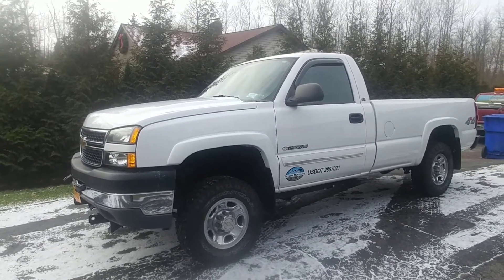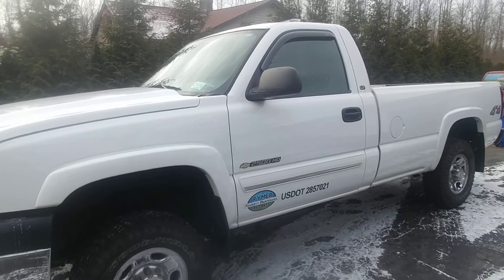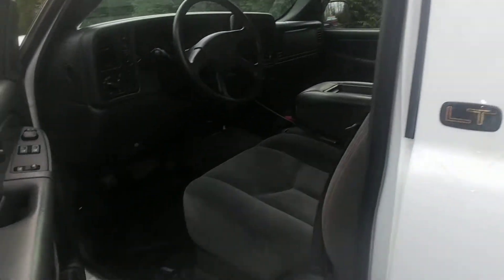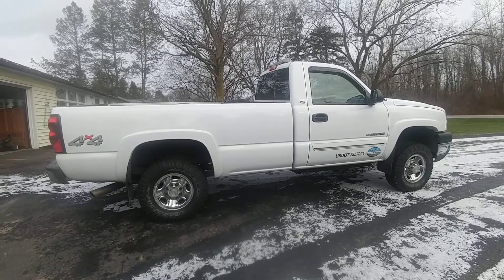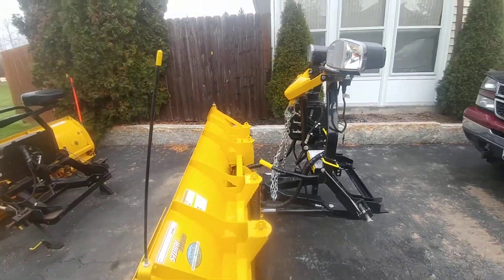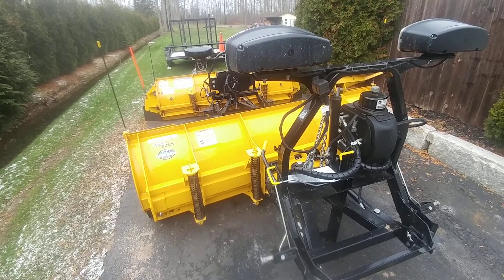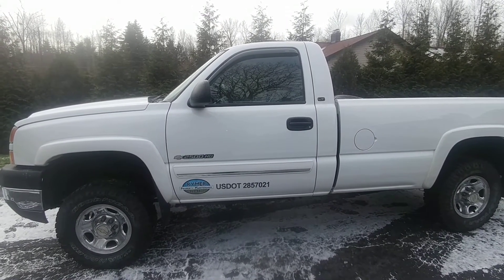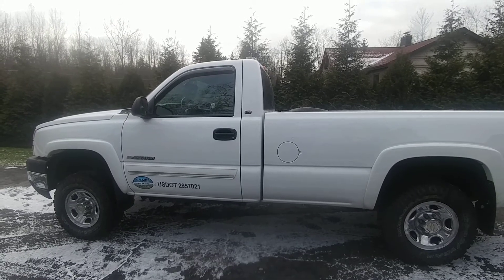2500hd xls plow truck walk around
Just a brief walk around of my 06 2500hd and fisher xls plow.